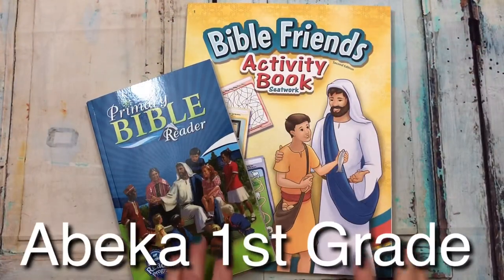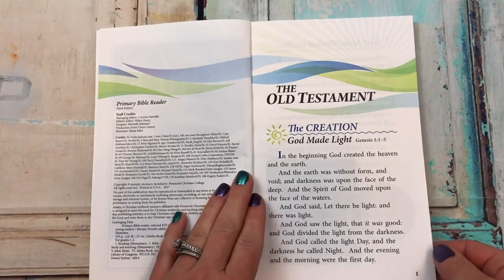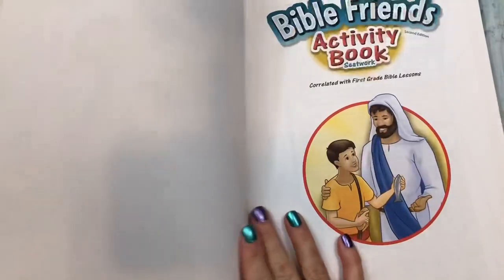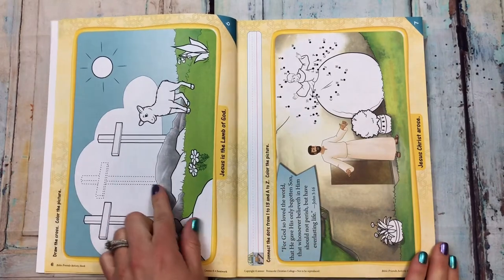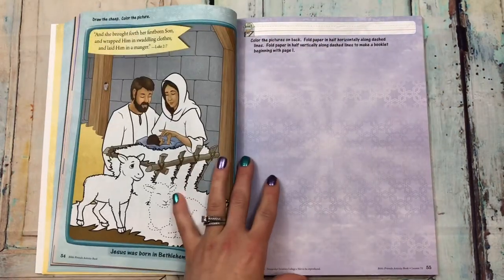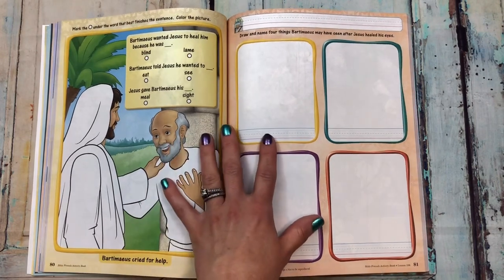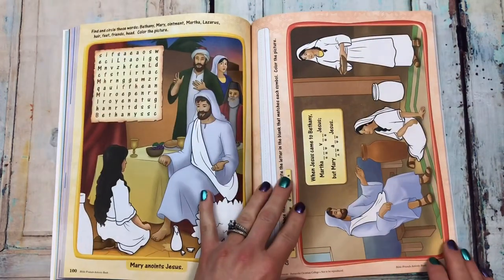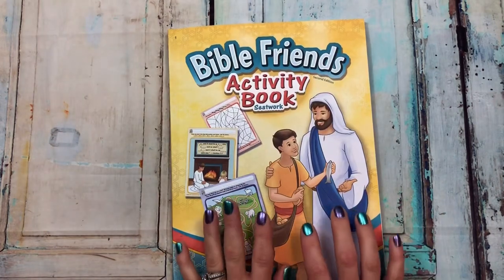Homeschool | Bible | Christian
Abeka Homeschool Bible Reader and Activity Book